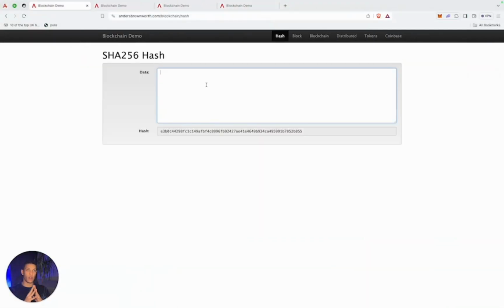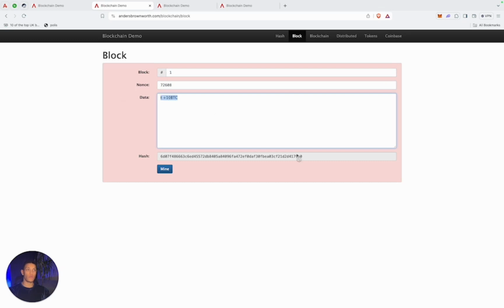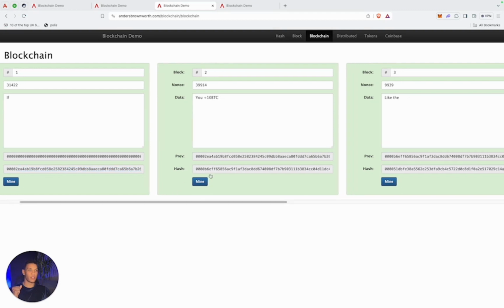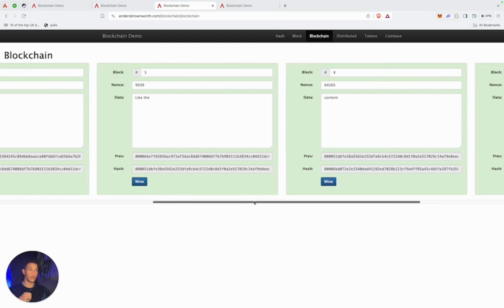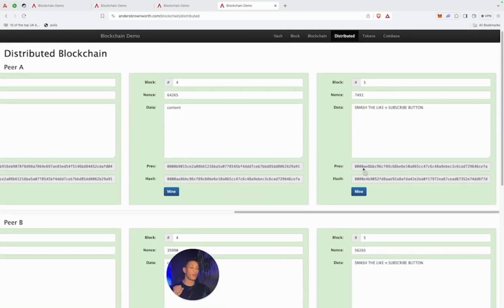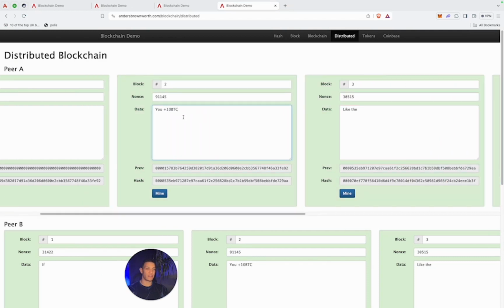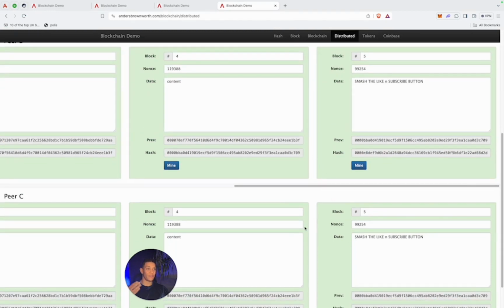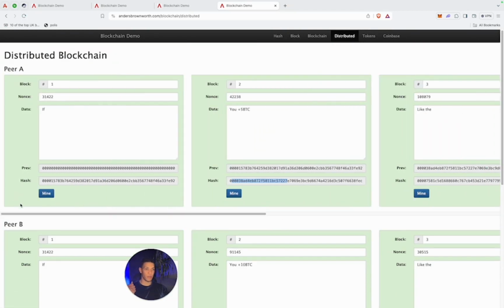Blockchain Demo - WHY BITCOIN CAN'T BE HACKED! (TECHNICAL)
In this Video you'll find out How is blockchain being secured and why has BITCOIN NEVER BEEN HACKED!